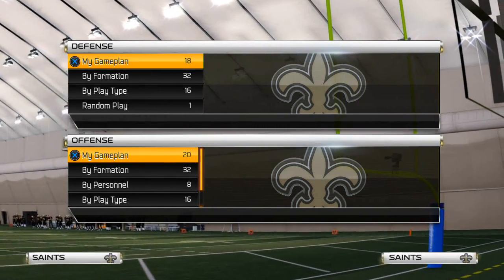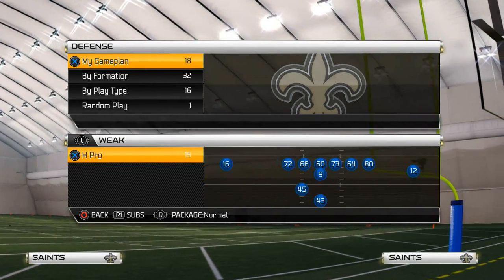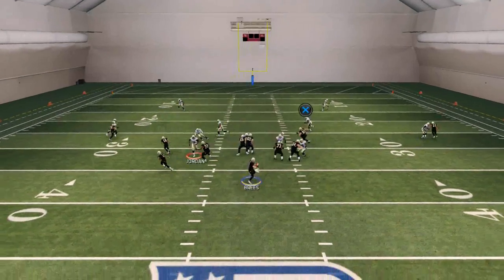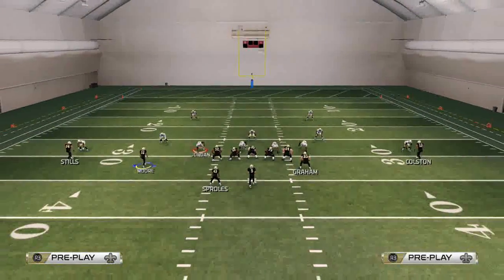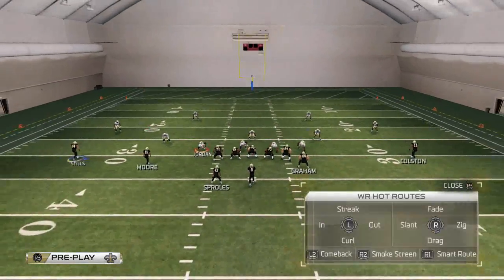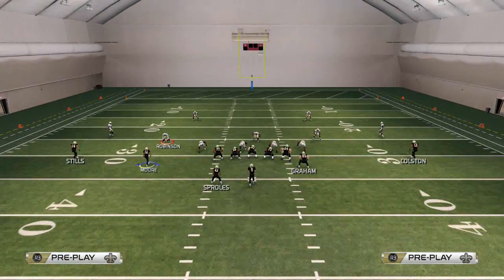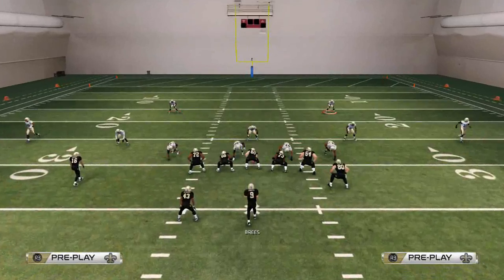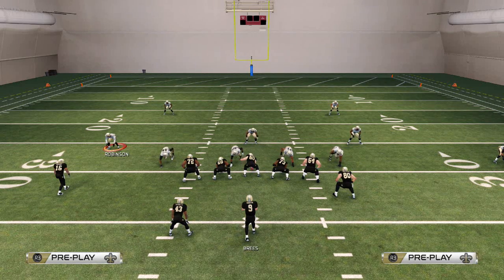Madden 25 Tips - The Best Base Play in Madden 25: Giants Base Play Breakdown